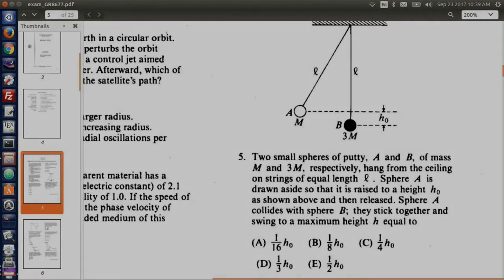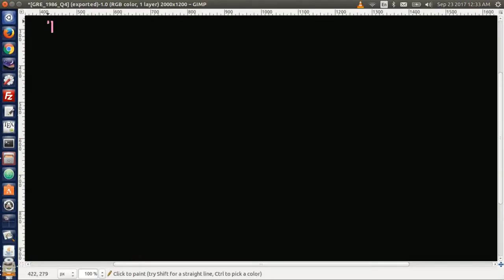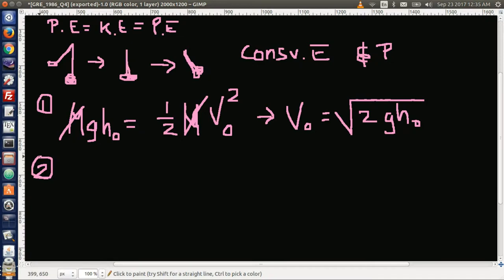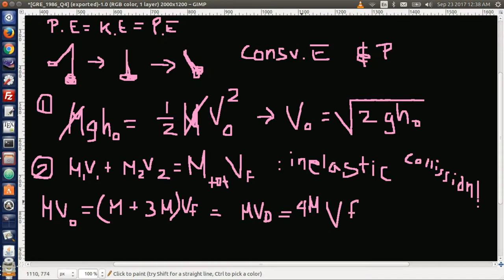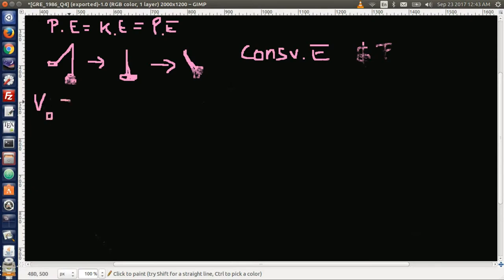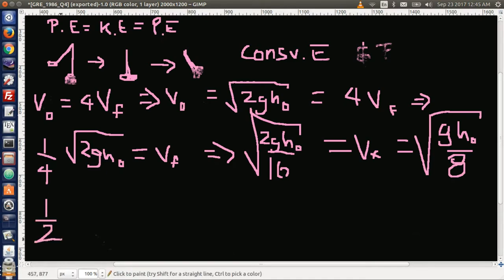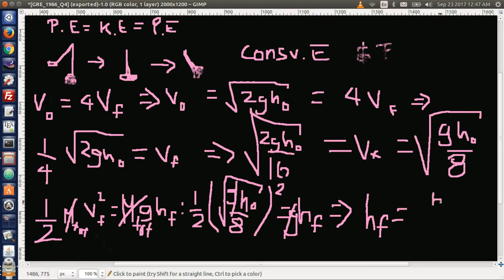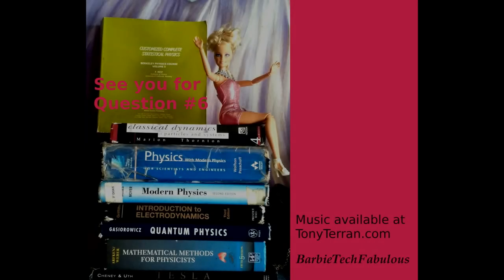PHYSICS GRE Problem 5 Solution 1986 Practice Exam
Getting ready for Physics GRE.
Solution to 1986 Practice test - Problem #5 ' Two small spheres of putty, A and B, of mass M and 3M, respectively, hang from the ceiling...'

Music: Jambalaya - On the Bayou. From the album 'Songs been Sung' by Tony Terran 1966 - Capitol Records. Written by Hank Williams and Moon Mullican. I do not own or have the rights to this song. To use the version of this song, contact the Terran Family via Tony's